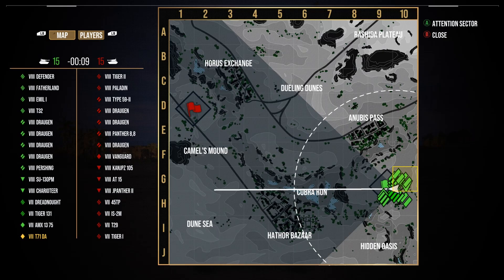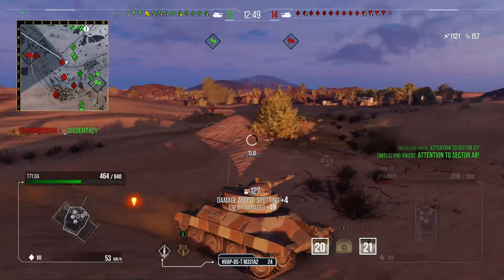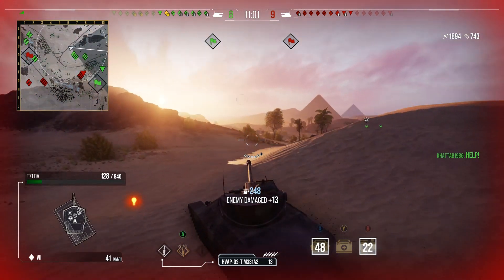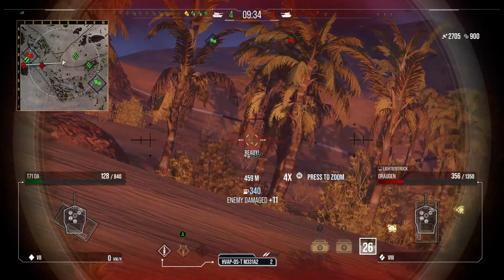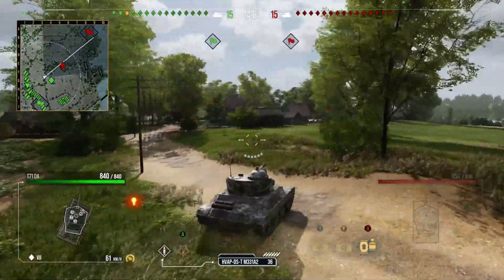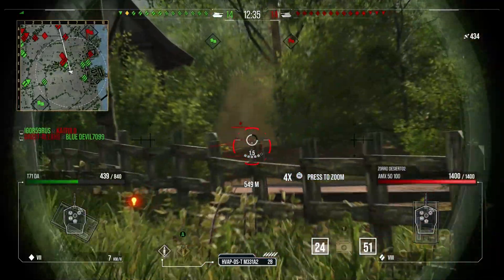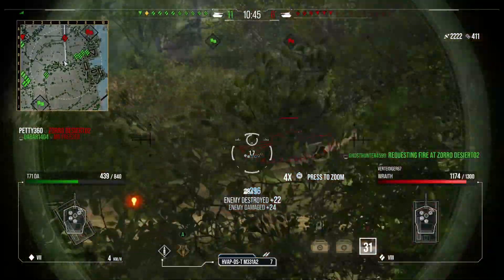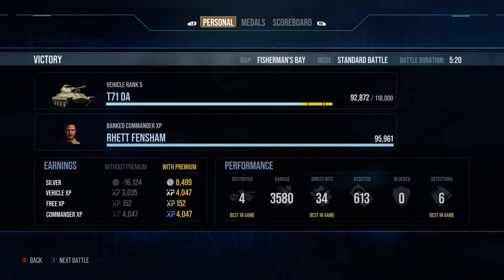T71 DA The Lycan's Tech Tree Cousin! ll Wot Console